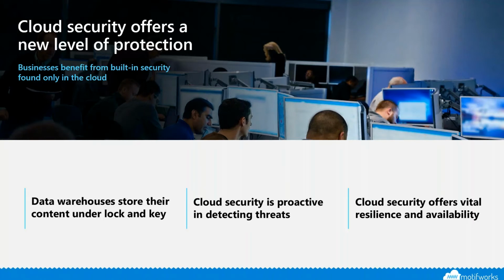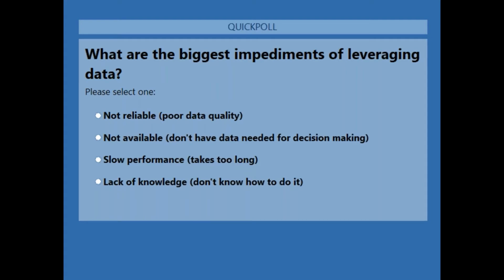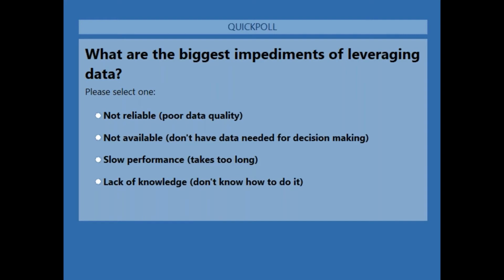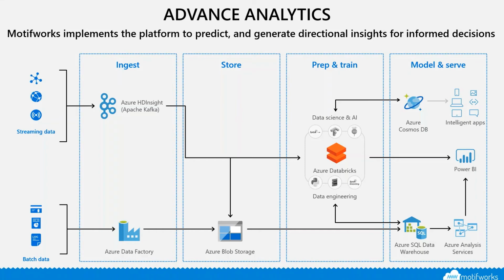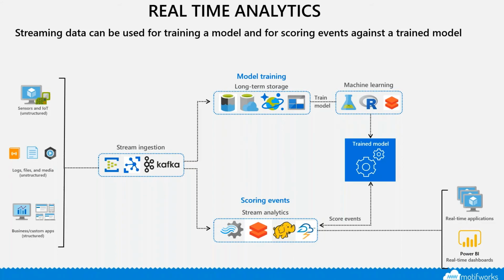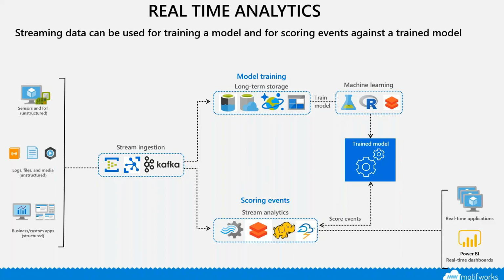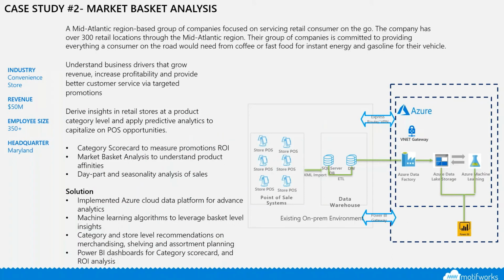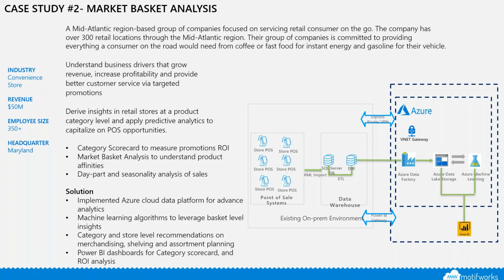Webinar Data Platform Modernization Strategy – Business Case & Architecture Design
HOW CAN DATA PLATFORM MODERNIZATION HELP YOU?
This webinar will help you learn about the need, concepts, and strategies to build a modern data warehouse using Microsoft Azure. Grow your business by learning about the best practices and strategies to ingest, store, process, and prepare the data.

Attendees will learn a proven approach and best practices to:
* Overview of Azure Data Services
* Barriers of getting value from data
* Derive value from data
* Common modern data platform scenarios
* Evaluate use cases for modern data warehouse
* Deep dive into Azure SQL Data Warehouse
* Identify data sources and assess requirements that affect the data warehouse design
* Strategies to ingest the data in Azure cloud
* Process and prepare data for analytical use

The webinar will include examples of proven implementation where
Motifworks AzureSmart approach has helped deliver –
* A platform that provides peace of mind, governance, efficiency, and control of multi-cloud environments
* Reduce overall TCO
* Increased compliance, security and application performance
* Digital transformation